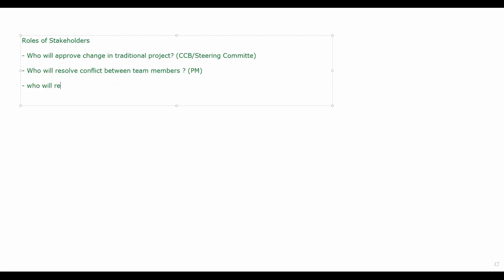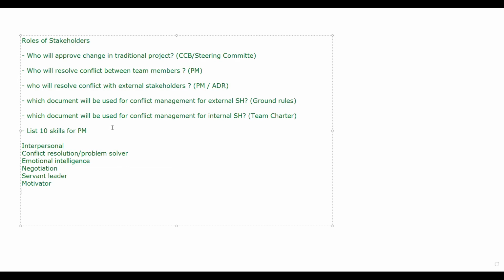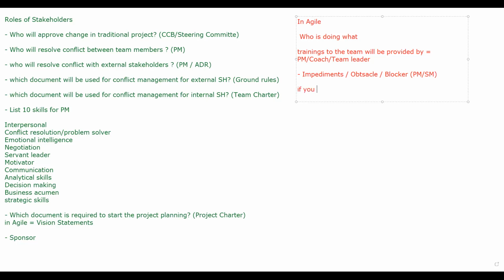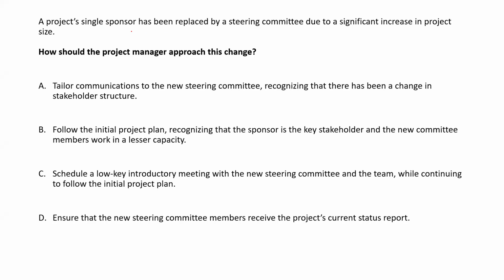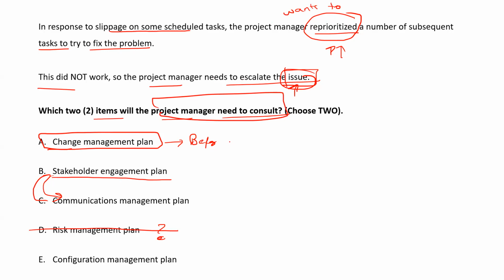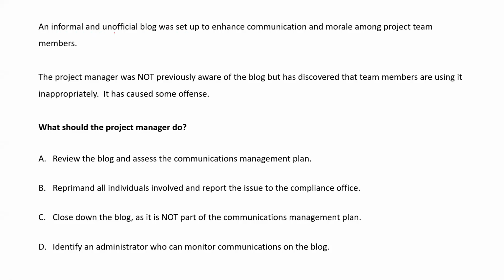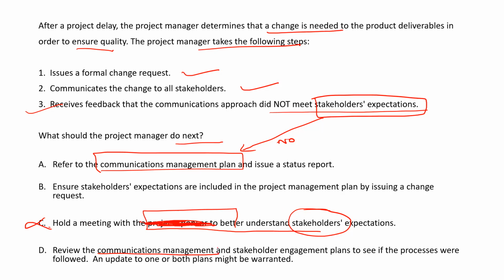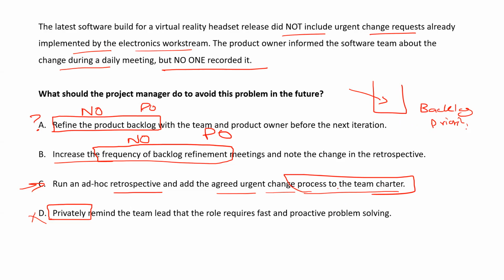PMP - Weekly Question Solving